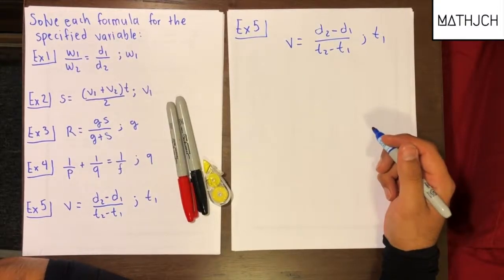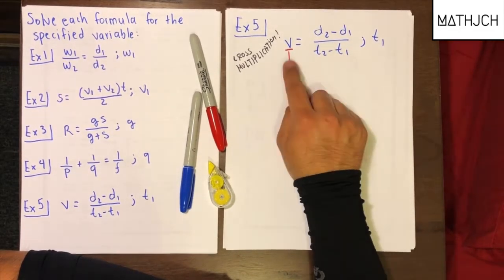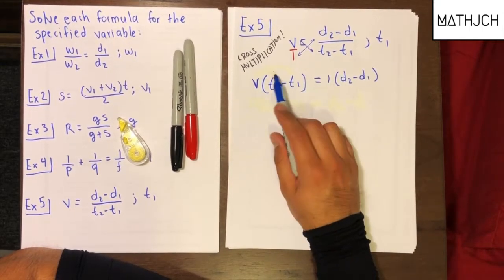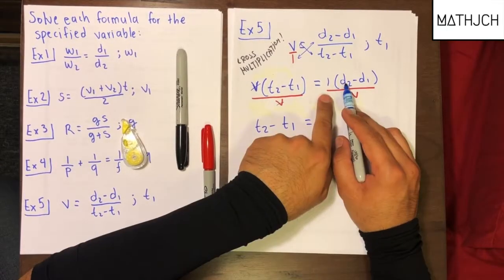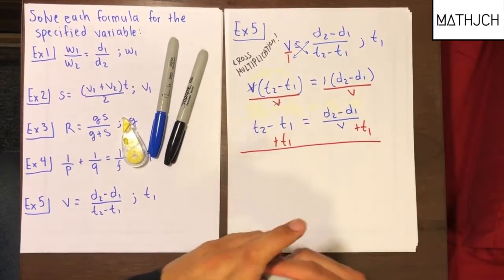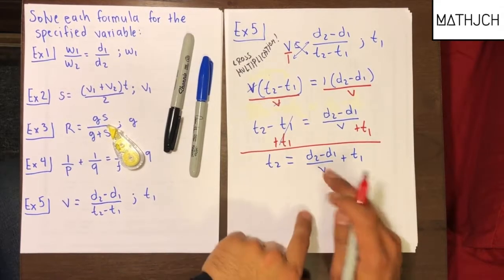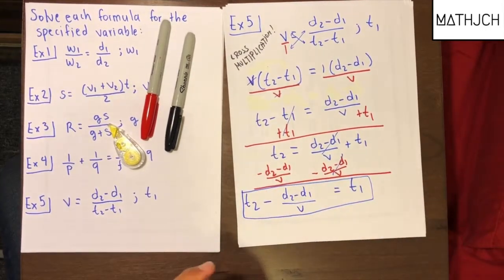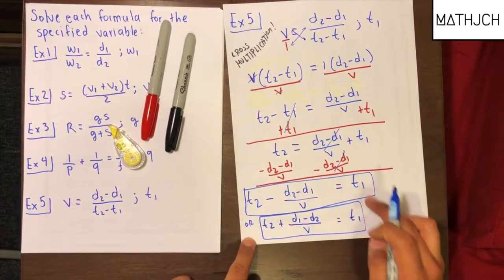Solving Equations for a Variable Exam Example 5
How to Solve for a Variable in an Equation Ex5

Note: I use donated scratch paper which I recycle afterwards.